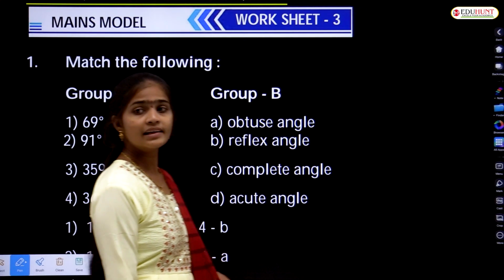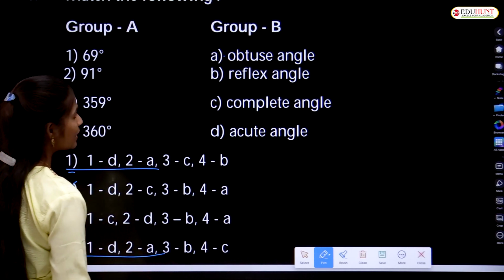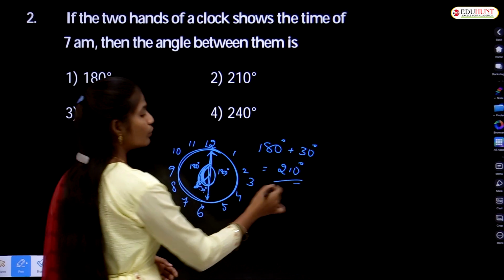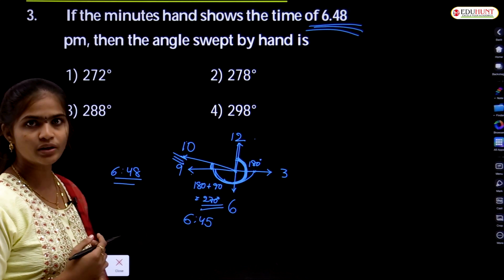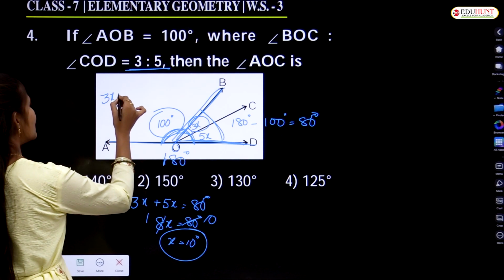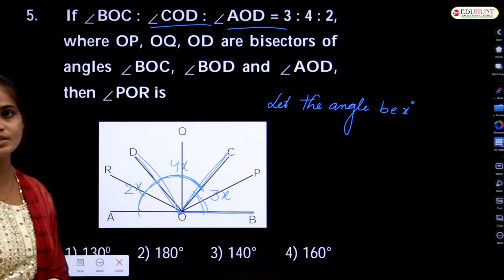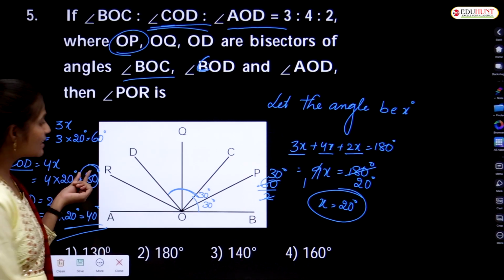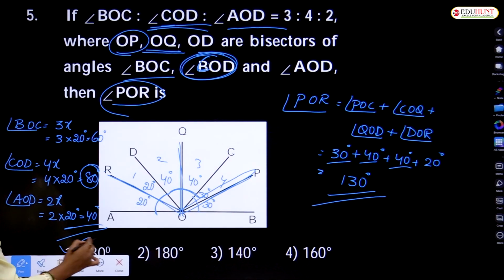7. WS-3 | Q.1-5 | CLASS -7| ELEMENTARY GEOMETRY | MATHS